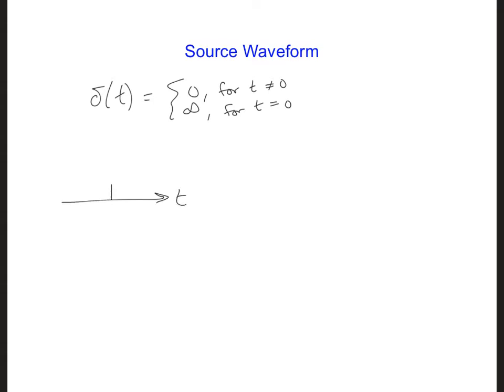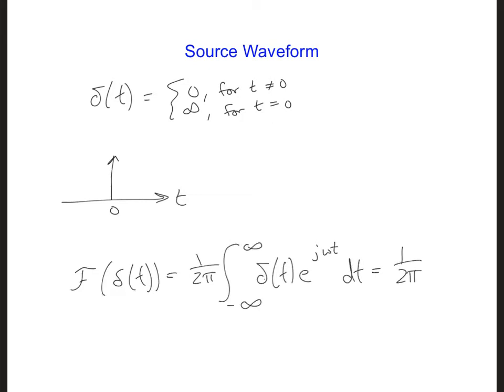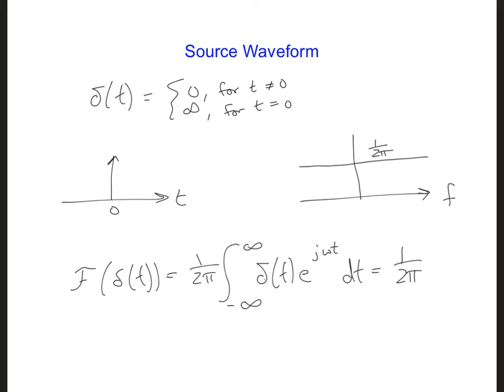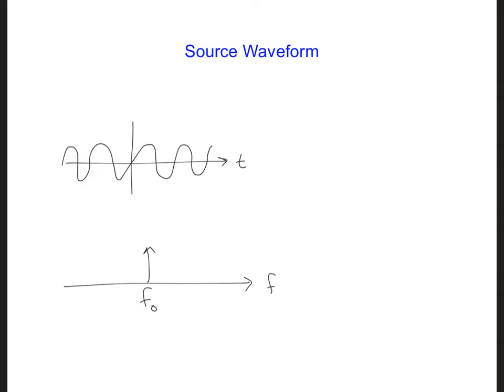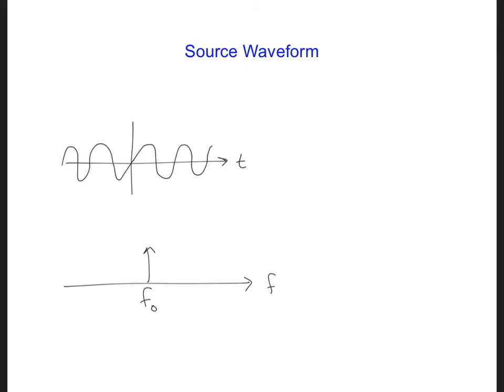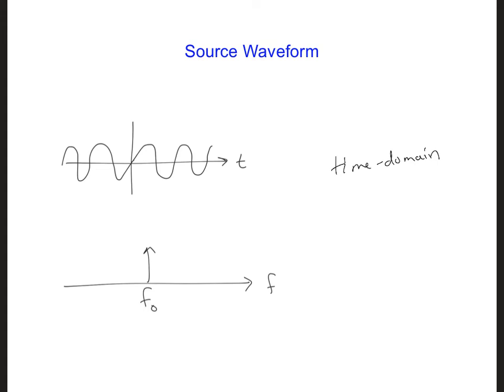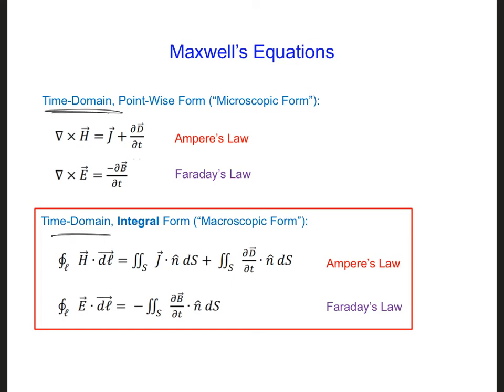FDTD Slides 1 3